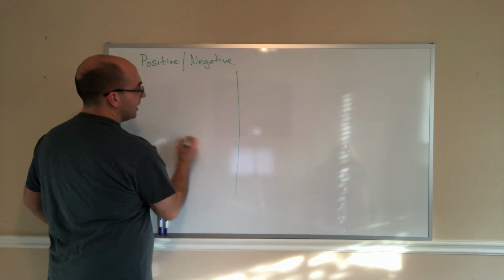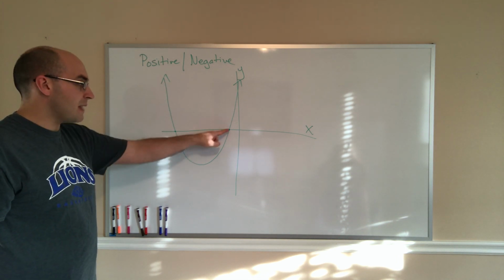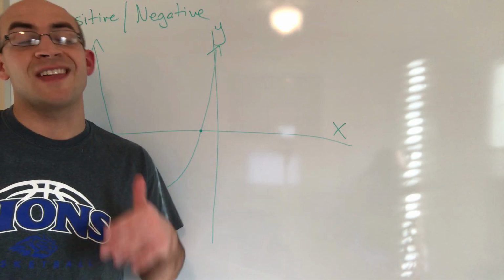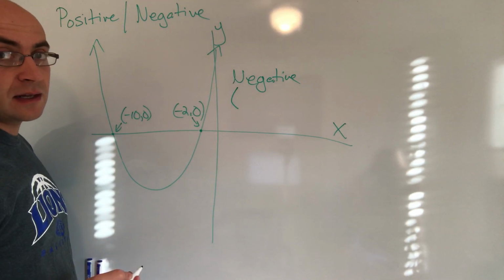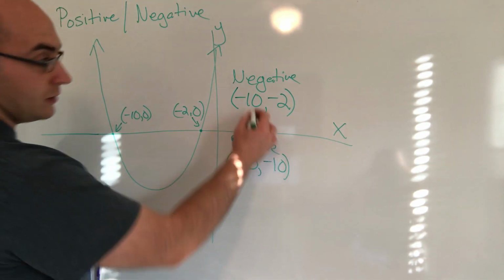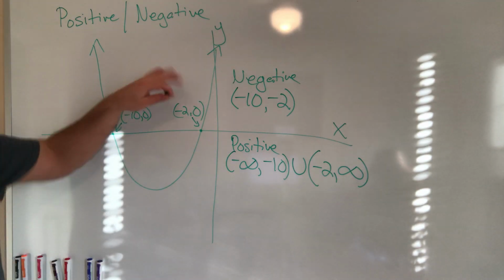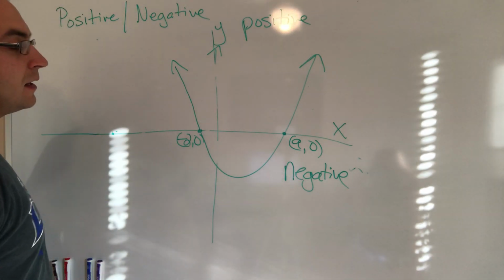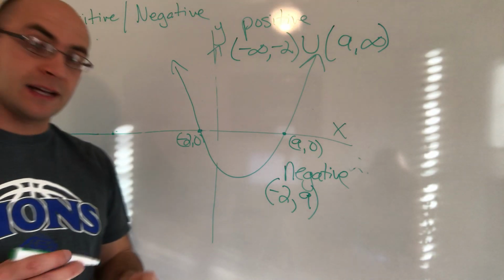Video_PS01 Positive and Negative Intervals